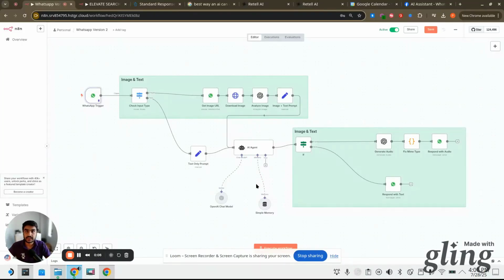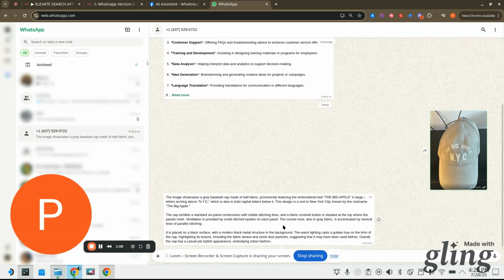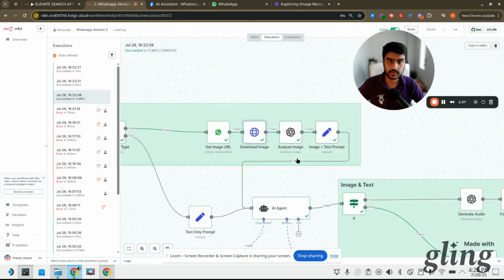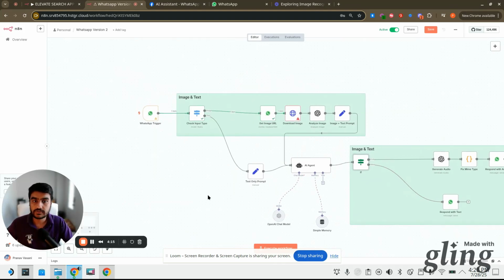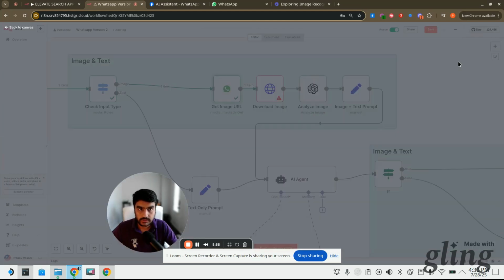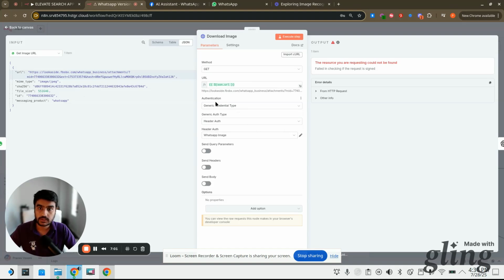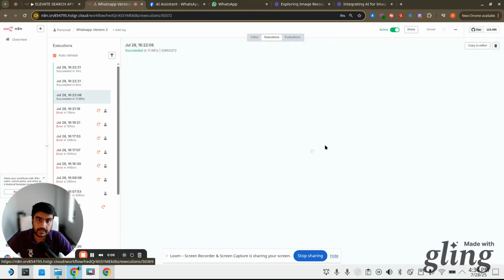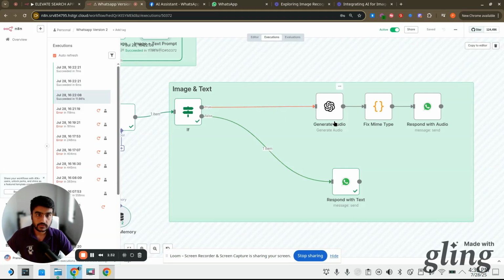WhatsApp AI Agent Part 2: Now with IMAGE Recognition! (n8n + Image analyzer)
🔥 WhatsApp AI Agent Part 2: Image Recognition That Changes Everything!
🎯 Building on Part 1: If you followed my first WhatsApp AI agent tutorial, you already have text-to-text automation working. Now we're adding VISION - your AI can analyze images and respond intelligently!
⚡ What's New in Part 2:
📸 Image recognition and analysis
🔍 Visual content understanding
💬 Intelligent image-based responses
🔄 Seamless text + image workflow
📊 Enhanced customer experience

🎯 Perfect for:
🏠 Real Estate: Property damage assessments, room analysis
📞 Insurance: Claim photo processing, damage evaluation
🛒 E-commerce: Product identification, visual support
🔧 Maintenance: Equipment diagnostics from photos
🏥 Healthcare: Visual symptom analysis (general guidance)
📚 Education: Homework help with image problems
💡 Real-World Use Cases:
✅ "What's wrong with this product?" → AI analyzes damage photo
✅ "Is this the right part?" → AI confirms product match
✅ "How much paint do I need?" → AI estimates from room photo
✅ "What plant is this?" → AI identifies and provides care tips
✅ "Can you read this document?" → AI extracts and explains text
🔧 Tools & Services:

n8n workflow (from Part 1)
OpenAI Analyze Image
WhatsApp Business API
Image processing node
Your existing text AI setup

📈 Upgrade Benefits:

Handle 90% more customer queries
Process visual information instantly
Reduce support ticket volume
Work with photos, screenshots, documents
Provide richer, context-aware responses